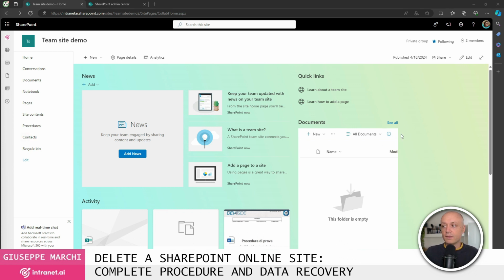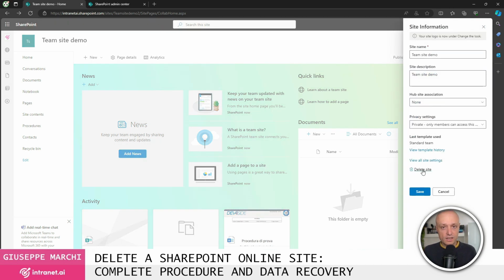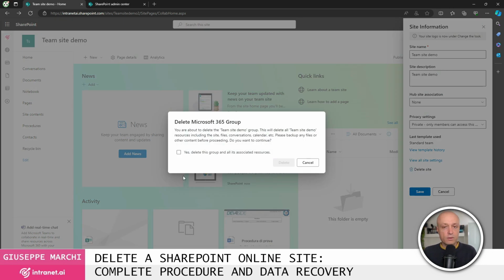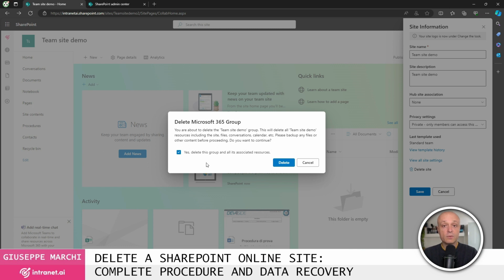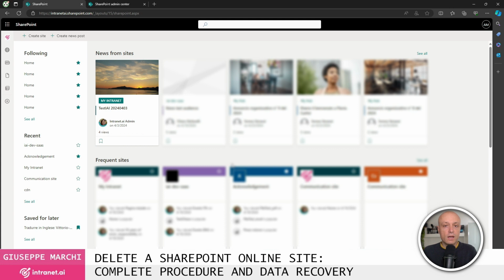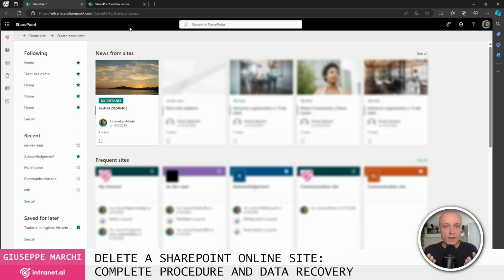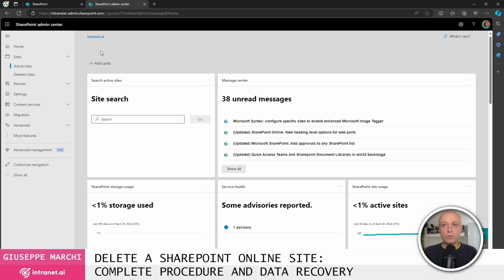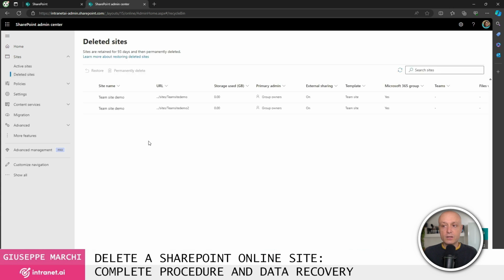How to Delete a SharePoint Online Site: Complete Procedure and Data Recovery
In this video, I will explain how to delete a site on SharePoint Online.

We will go step by step through accessing the site settings, selecting the delete option, what happens to the linked data, and how to recover a deleted site.